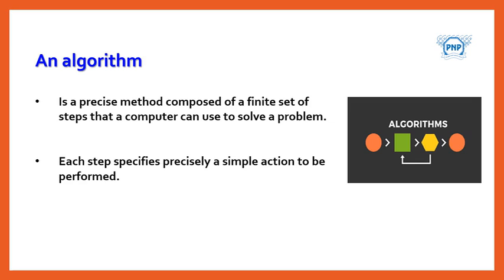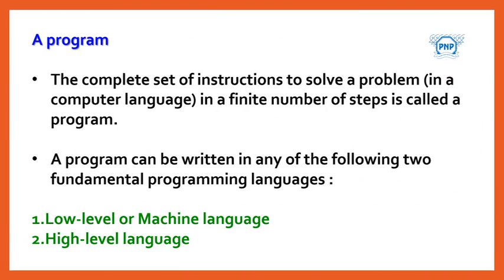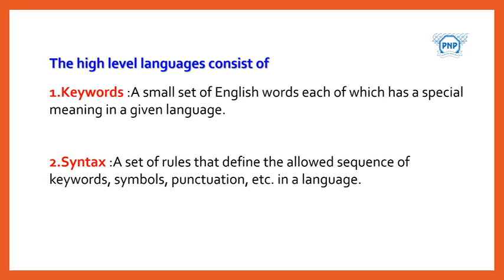Grade 6 Lesson 5 Introduction To Logo Lp 01